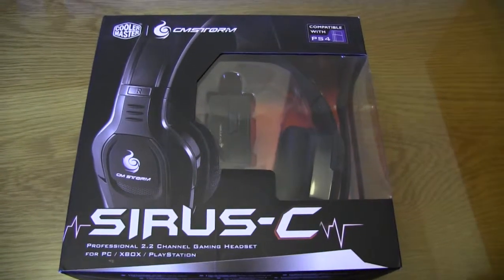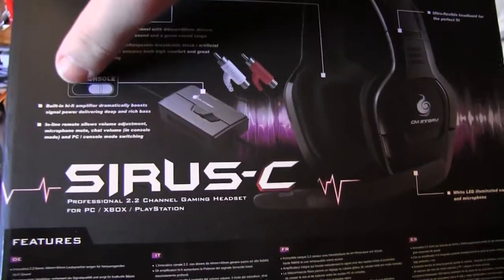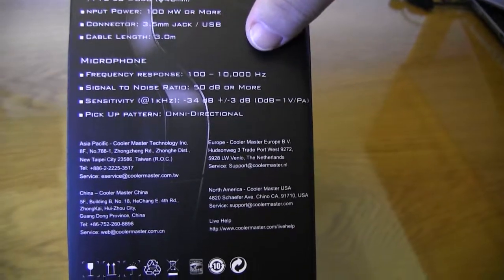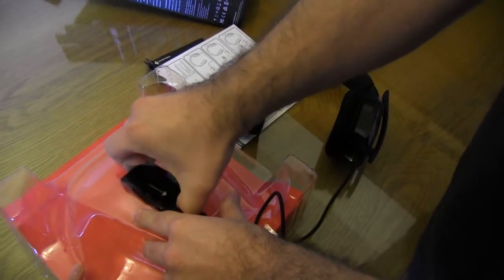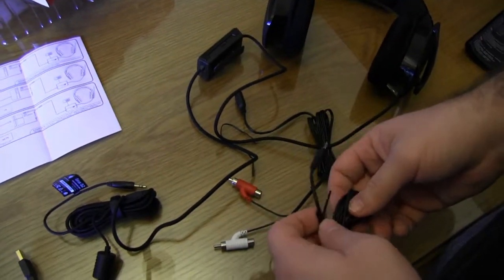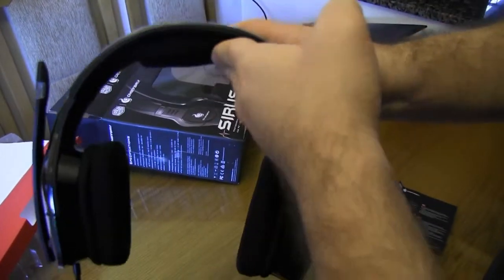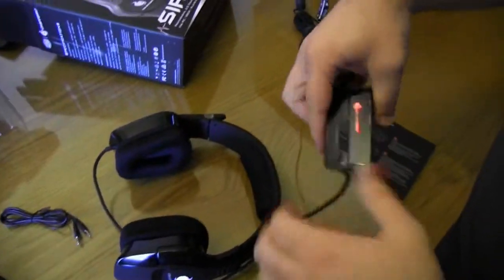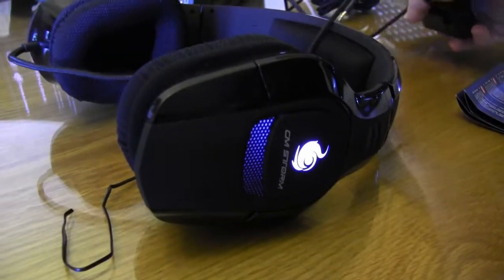EGMR Unboxing : Cooler Master CM Storm Sirus-C Headphone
Tech Marco and Caz unbox the new Cooler Master Sirus-C, the refresh to the highly popular Cooler Master Sirus.

The Sirus-C is updated with a new dual driver layout as well as capitalizing on the console market by offering functionality across the older console generation, as well as the newer Playstation 4.